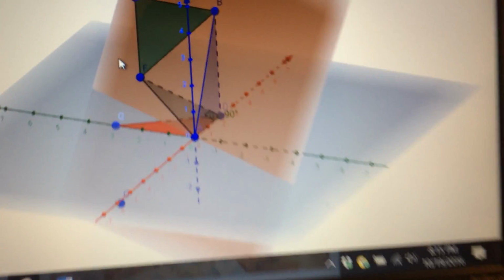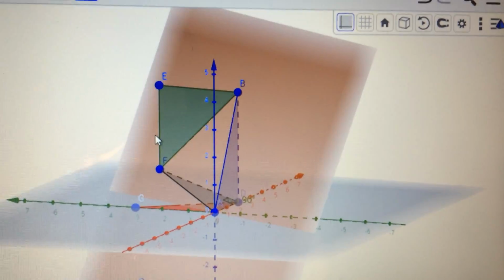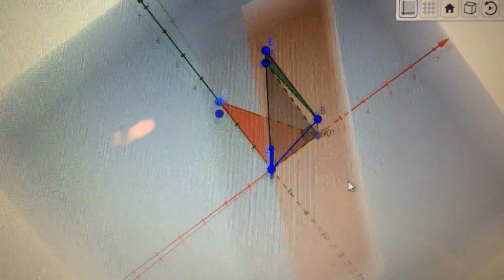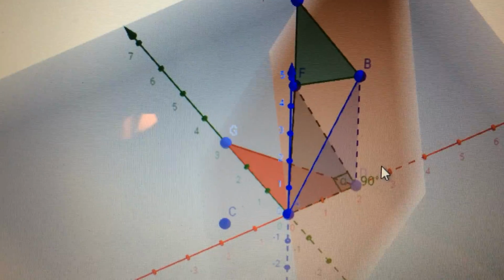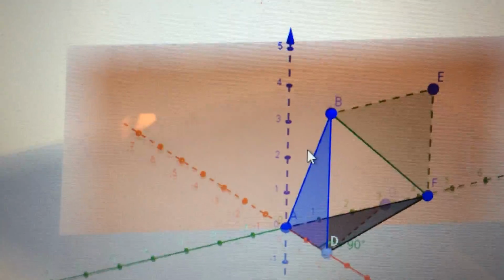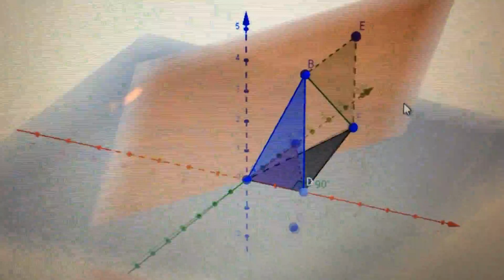LAI647 Week#7 Task#12PART1